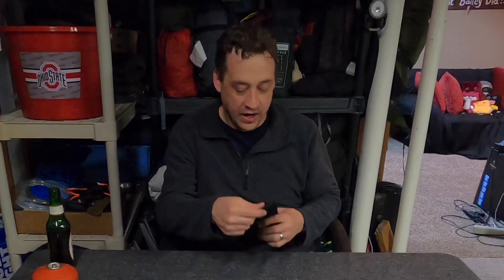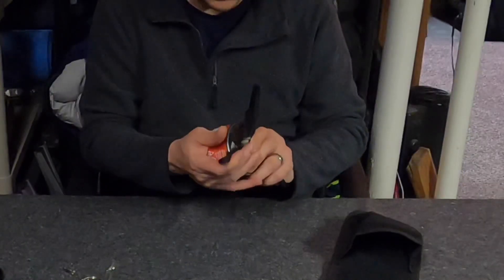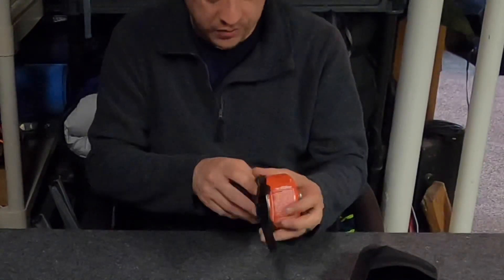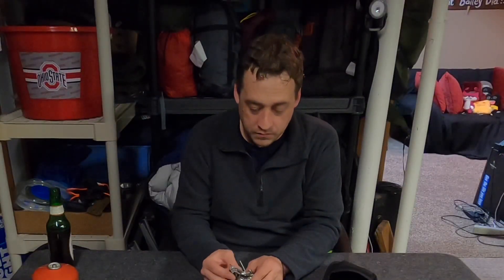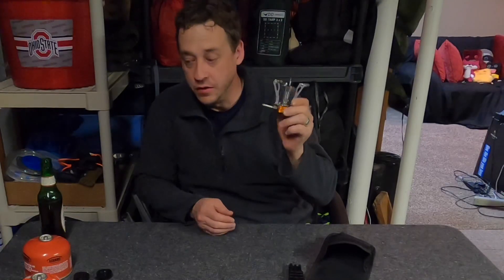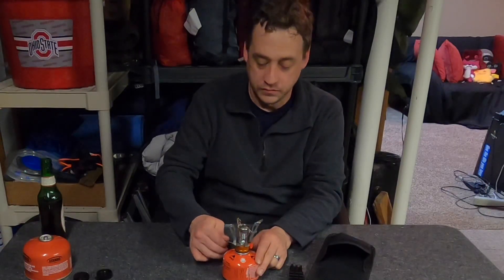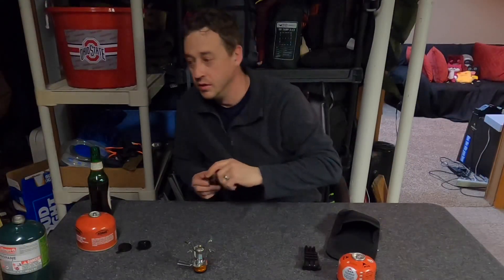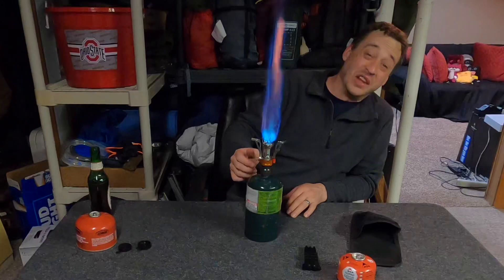Ozark trail 4 in 1 stove with stand review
Walmart ozark trail 4 in 1 stove with stand review.